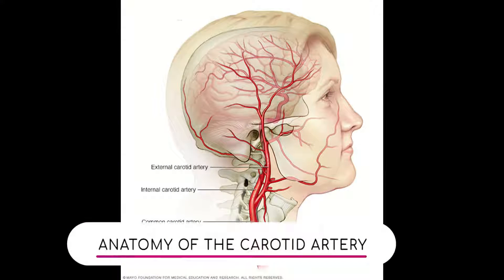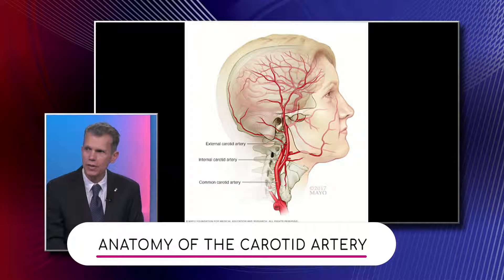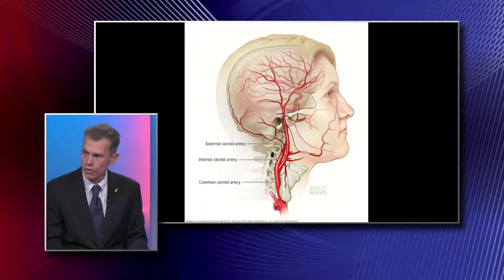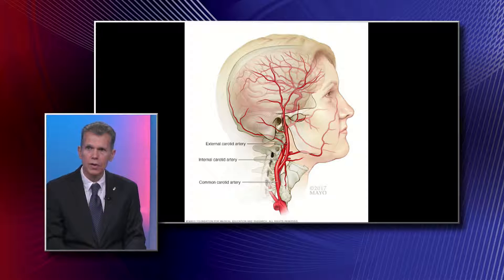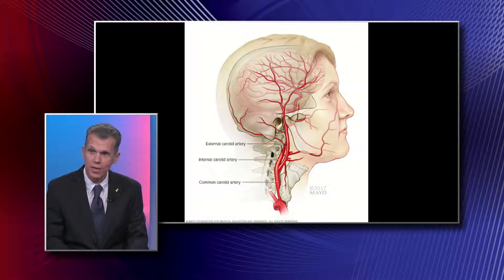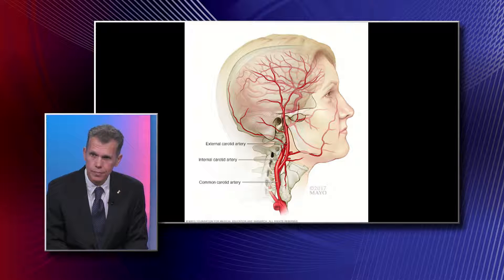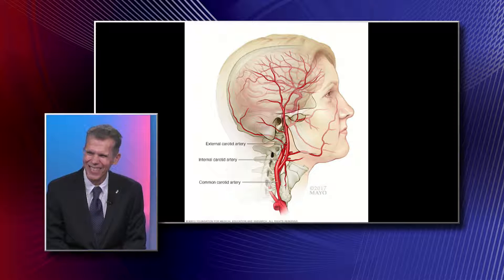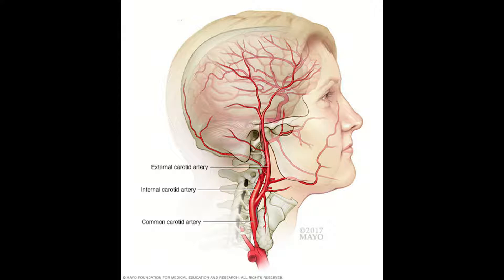Anatomy of the Carotid Artery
Carotid arteries are biologic tubes. Their function is to bring blood, energy and oxygen to the brain. Everybody has two carotid arteries, explains Dr. Athanassios Tsoukas, Vascular Surgeon with Miami Cardiac & Vascular Institute.
The specialist also describes carotid arteries has two branches. One of them goes to the face and the other one goes to the brain, he says.